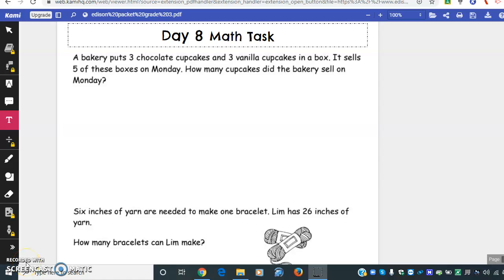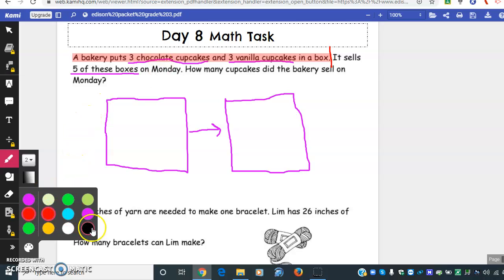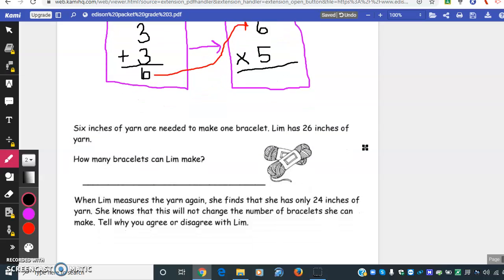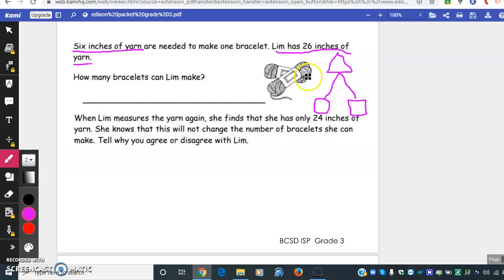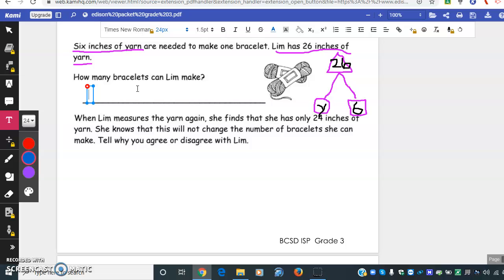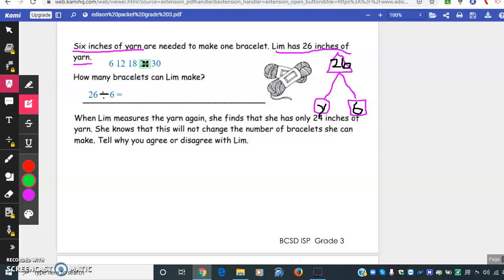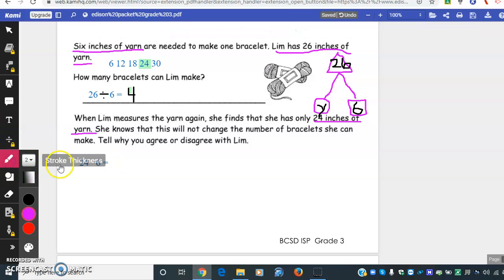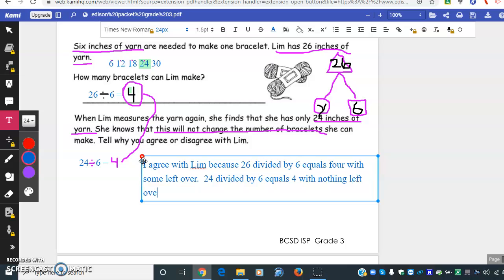Day 8 Math Task